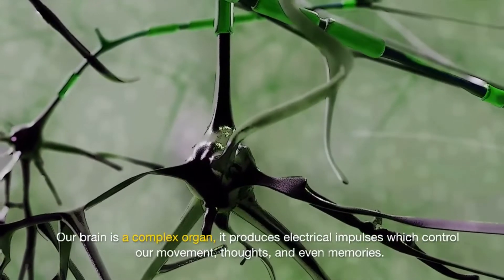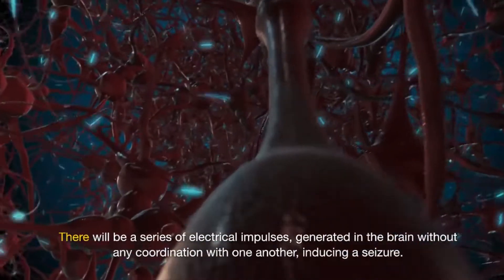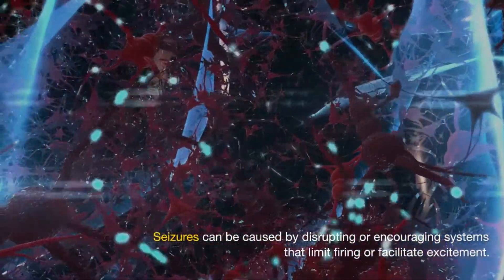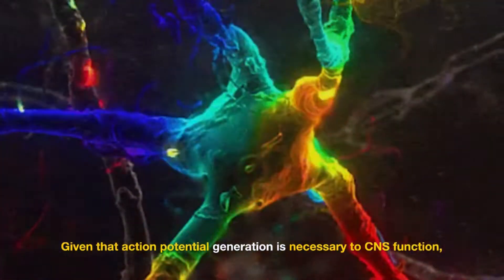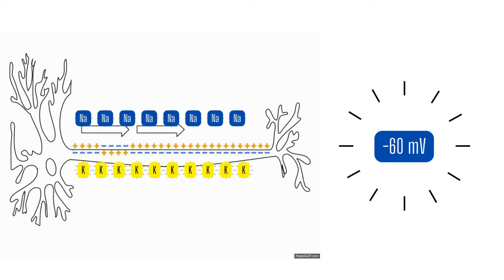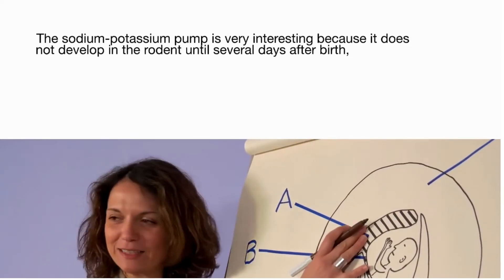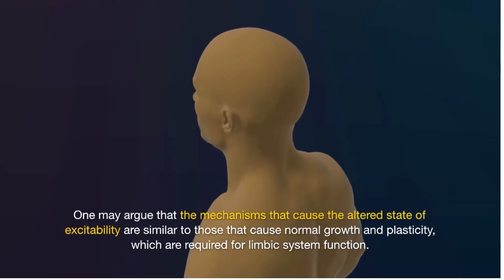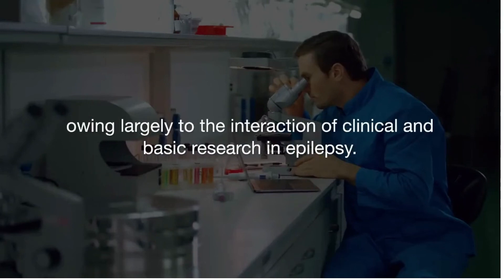What happens in Brain during Seizure: Neurobiology.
In this video, we have explained the neurobiology of seizures or convulsion and development of epilepsy or epileptogenesis.
Our brain is a complex organ, it produces electrical impulses which control our movement, thoughts, and even memories.
These electrical impulses are transmitted by neurons, a network of cells that are found in the brain and throughout the body. Neurons transmit an electrical impulse and send ‘messages’ to nearby neurons and the rest of the body using neurotransmitters, a kind of chemical messenger.  Now, what happens when this rhythmic impulse does not follow its rhythmic pattern?
There will be a series of electrical impulses, generated in the brain without any coordination with one another, inducing a seizure.
Multiple mechanisms can produce seizures, and they often appear to have no common thread. Seizures, on the other hand, occur when mechanisms that typically maintain a balance of excitation and inhibition fail.
As a result, there are typically safeguards in place to prevent neurons from generating too many action potentials, but there are also mechanisms in place to stimulate neuronal firing so that the nervous system can work properly. Seizures can be caused by disrupting or encouraging systems that limit firing or facilitate excitement.